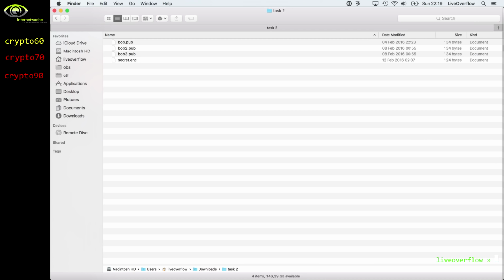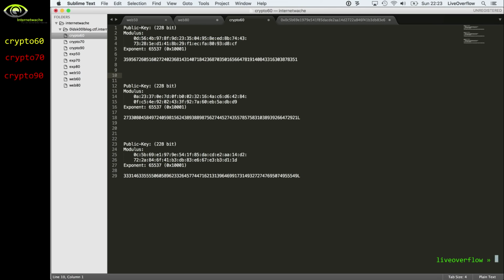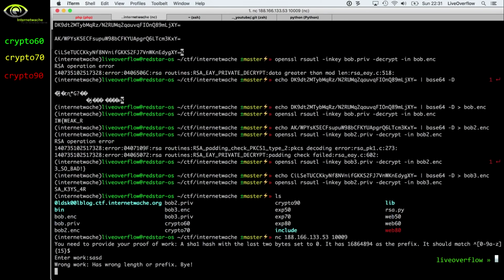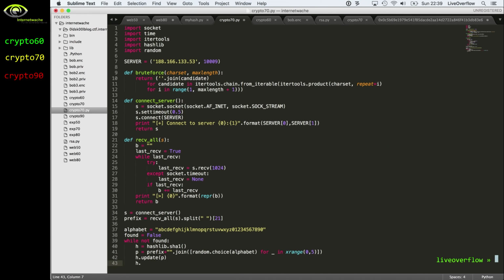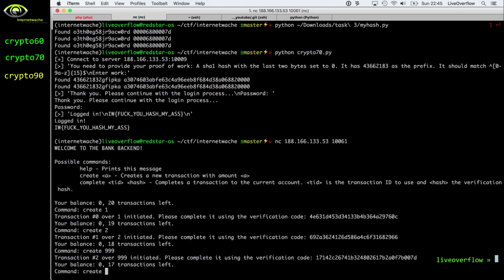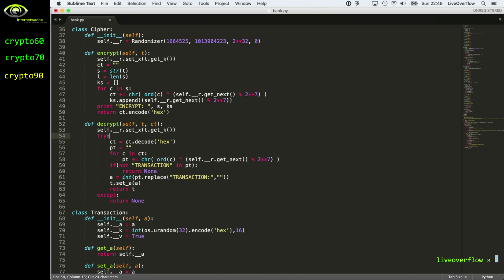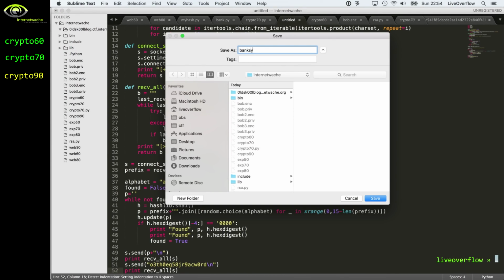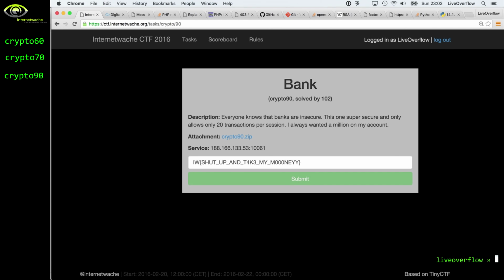Live Hacking - Internetwache CTF 2016 - crypto60, crypto70, crypto90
A commented walkthrough of the cryptography challenges from the Internetwache CTF 2016.

CHAPTERS
00:00 - crypto60: Factoring Weak RSA Keys
04:43 - crypto60: Rebuilding Private Keys and Decrypting
07:28 - crypto70: SHA-1 Proof of Work
13:19 - crypto70: Breaking the Custom Hash
15:15 - crypto90: Exploring the Transaction System
18:08 - crypto90: Reversing the XOR Verification Code
20:47 - crypto90: Modifying the Encrypted Amount
23:33 - crypto90: Automating the Known-Plaintext Attack
26:17 - crypto90: Removing the Space and Reaching a Million